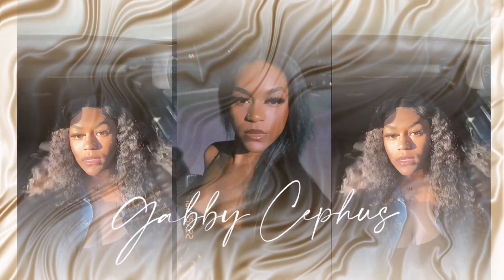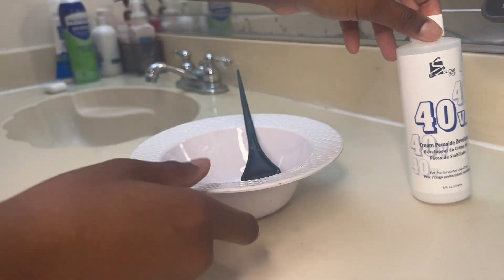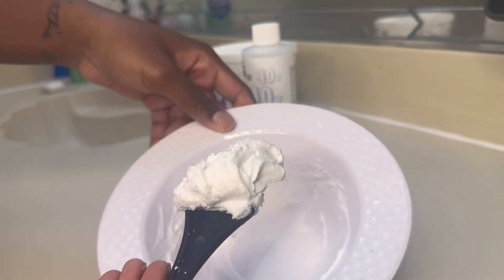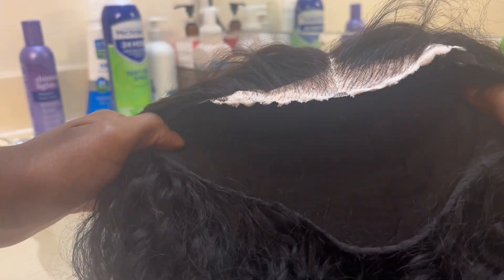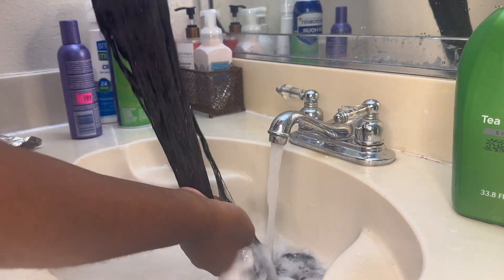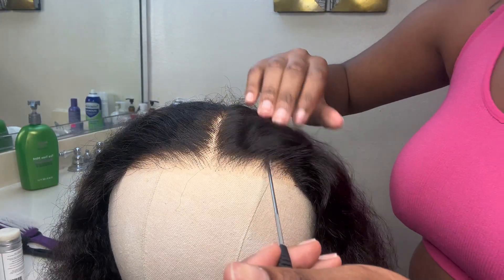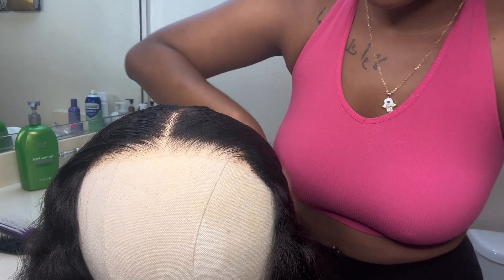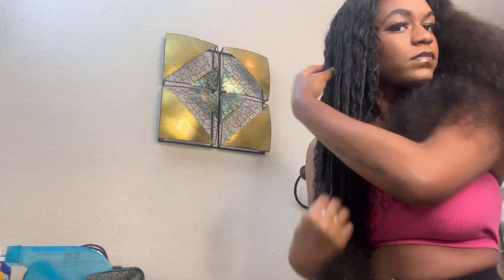5 MINUTE GLUELESS BEGINNER WIG INSTALL | Lealife Hair Amazon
sub count:
334❤️

outouts